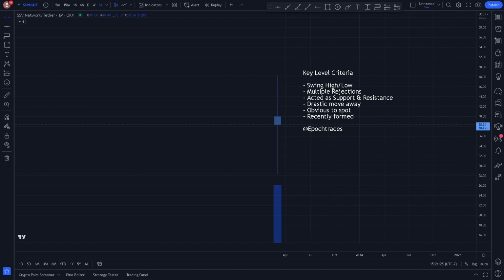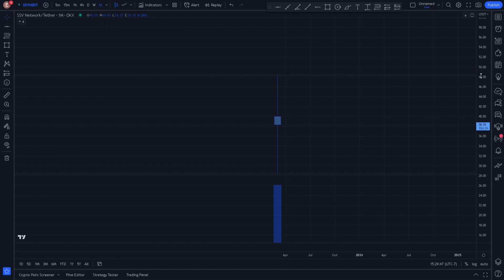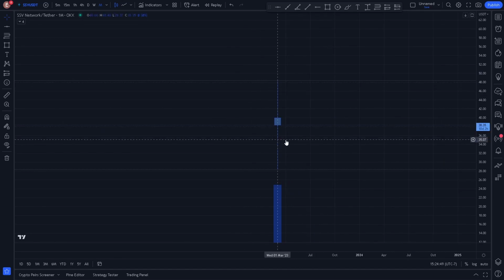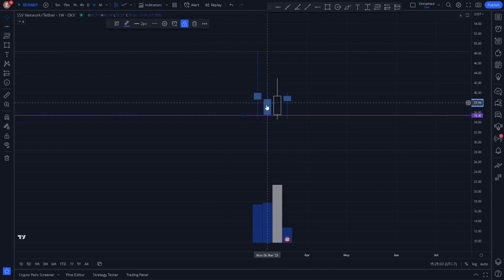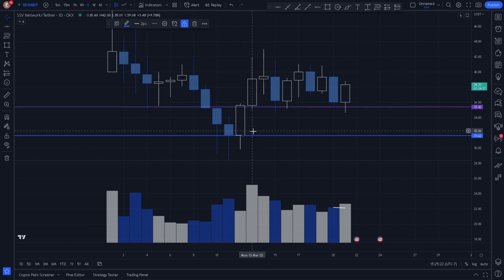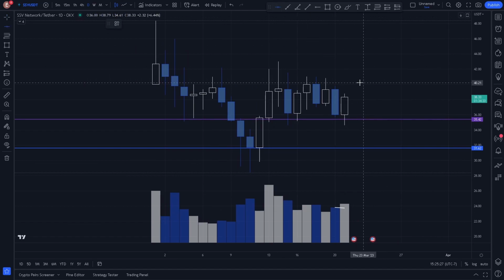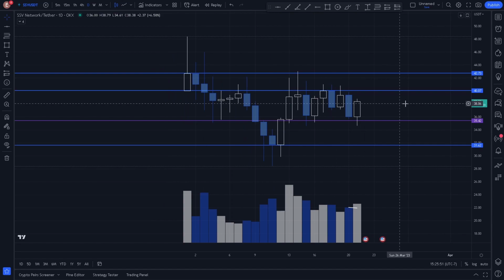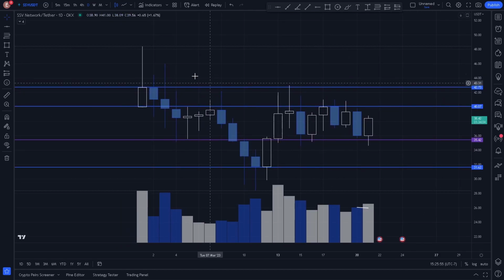How to Plot Key Support and Resistance Levels on Monthly and Weekly Price Charts Like a Pro! (SSV)